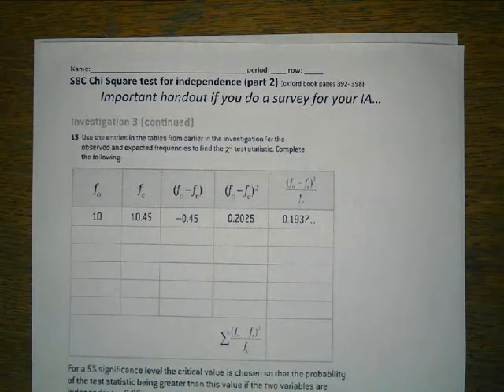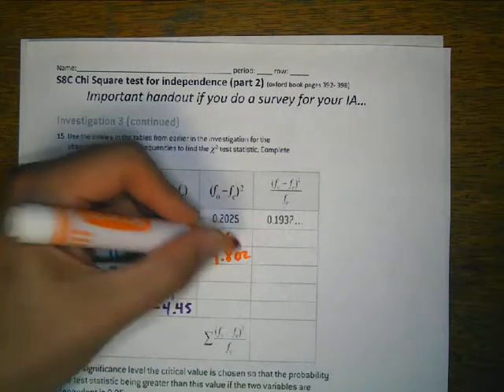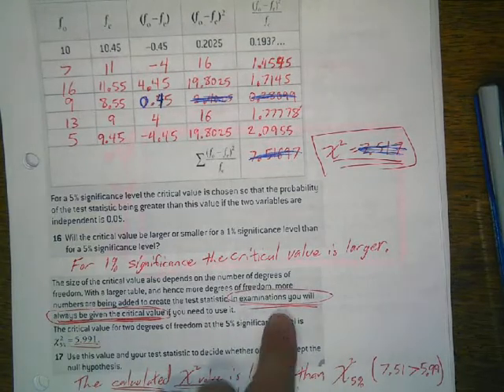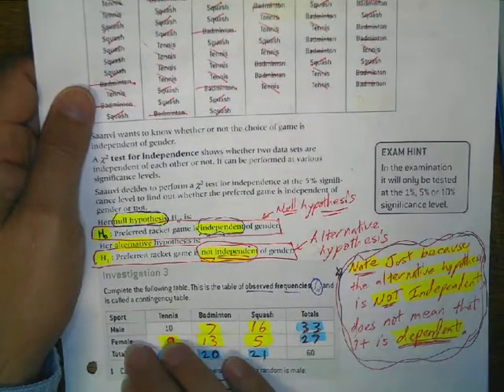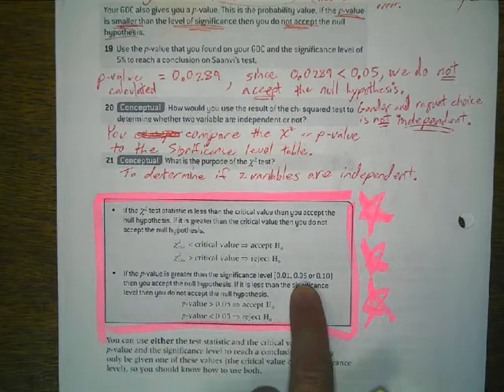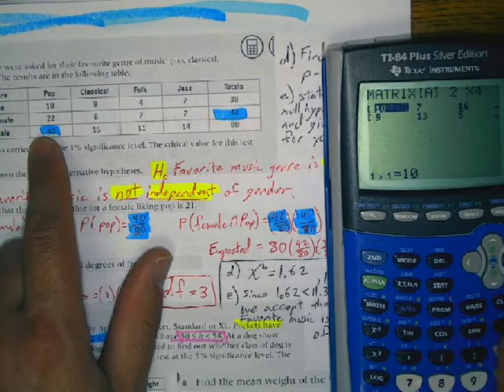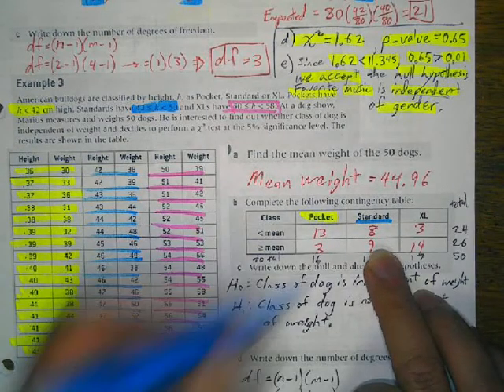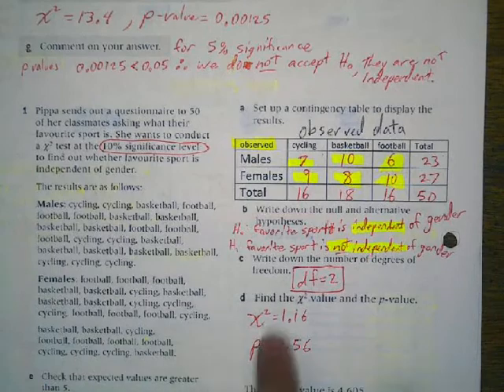S8C Chi square test for independence (part2)